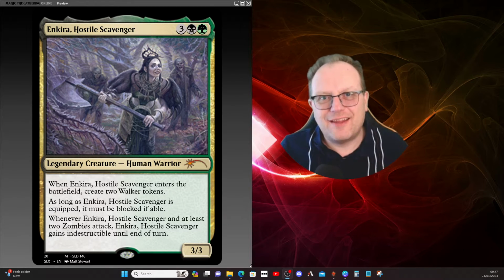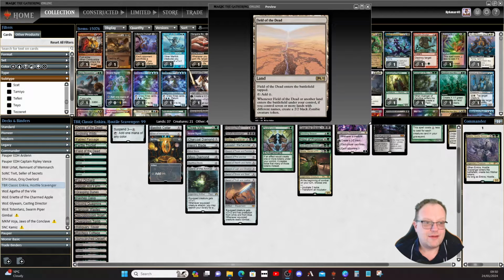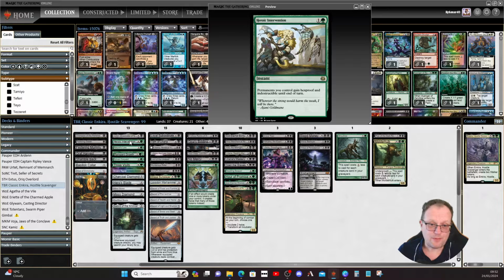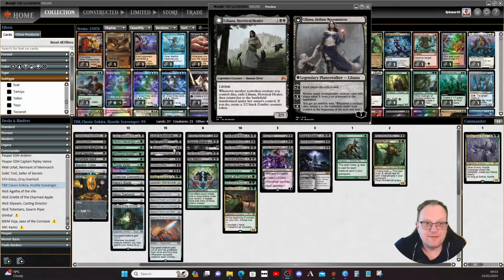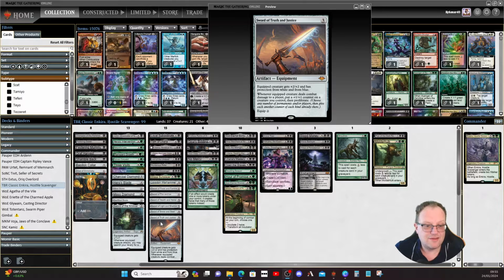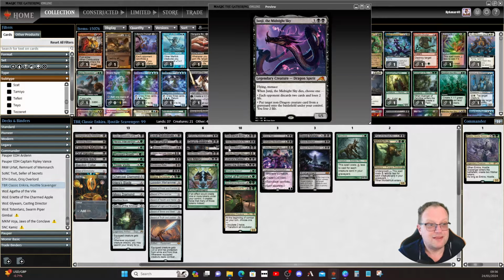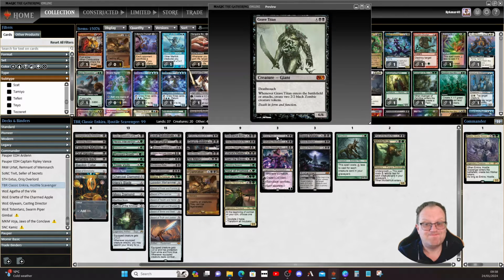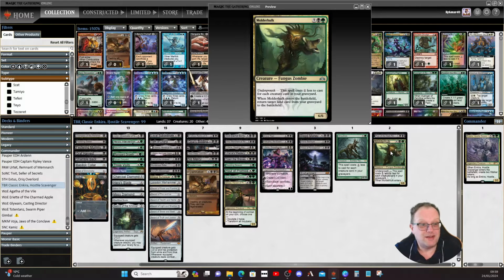Random Commander - Enkira, Hostile Scavenger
So Enkira is the MtG version of the Walking Dead's Michonne, Ruthless Survivor. It's interesting that a G/B commander 'cares' about equipment and zombies so here we go. Enjoy!